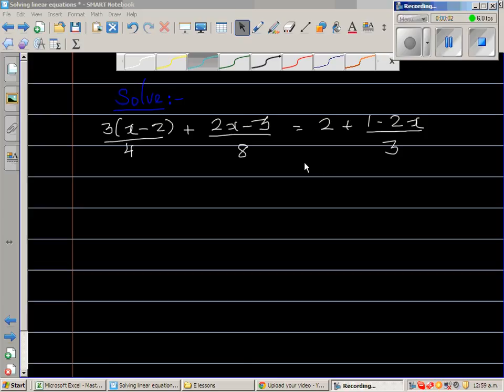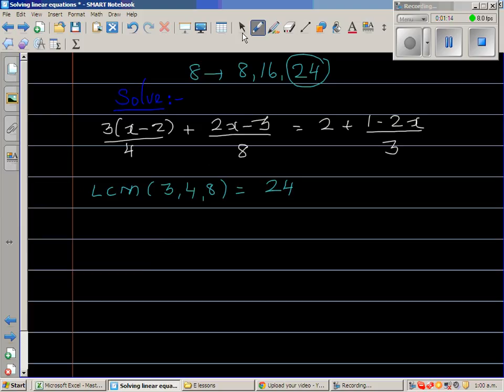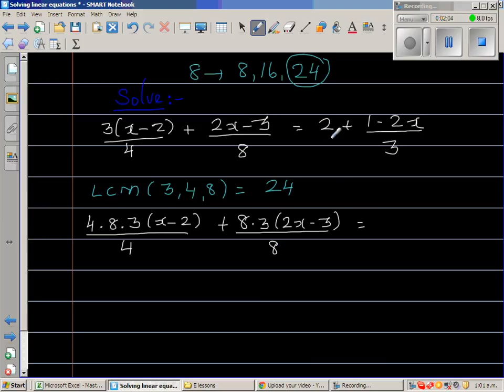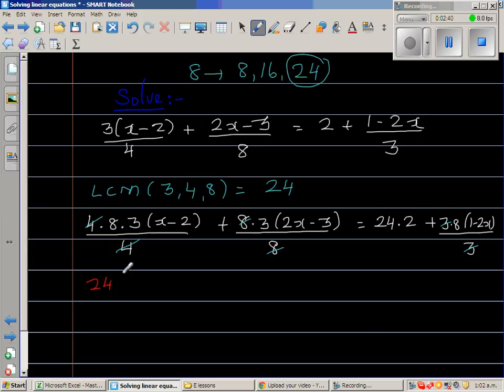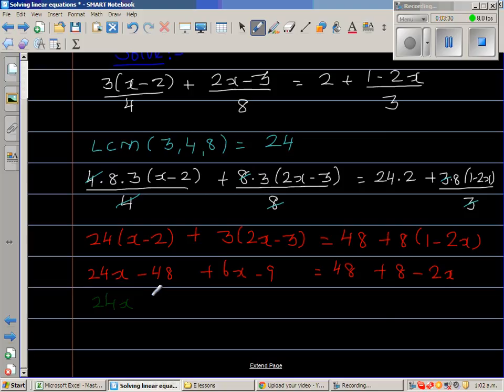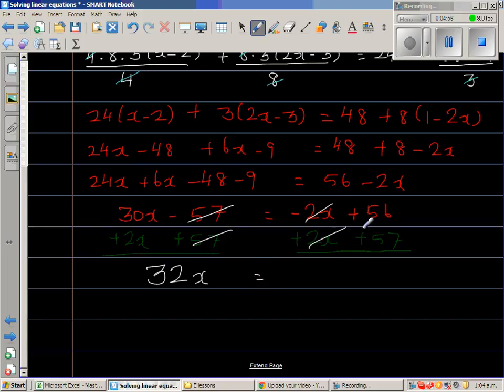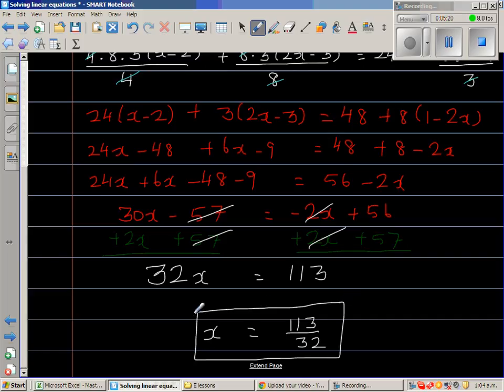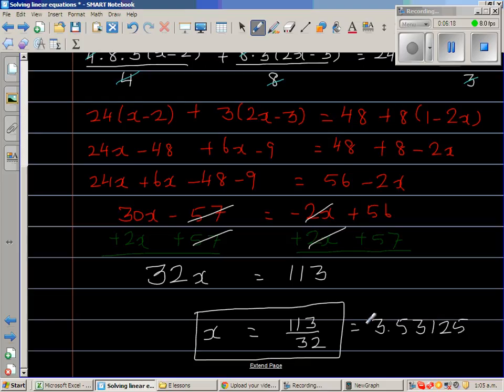Solving linear equation